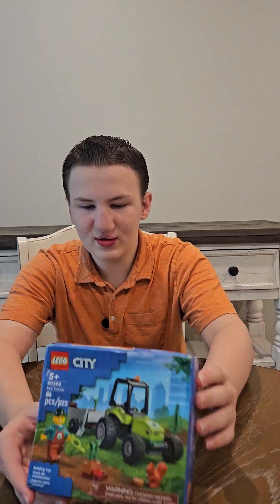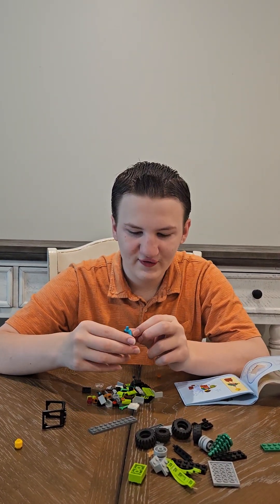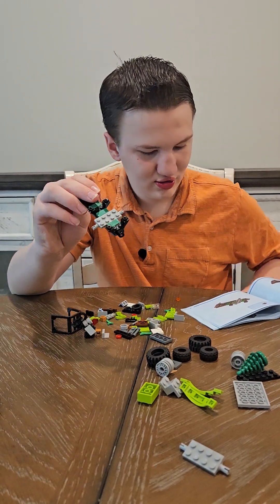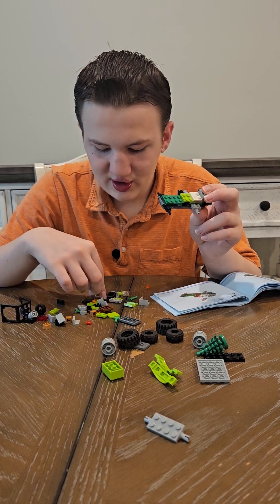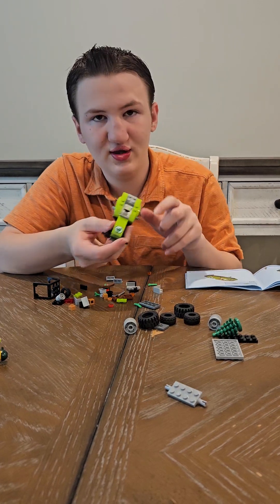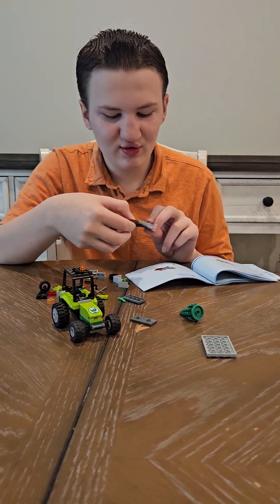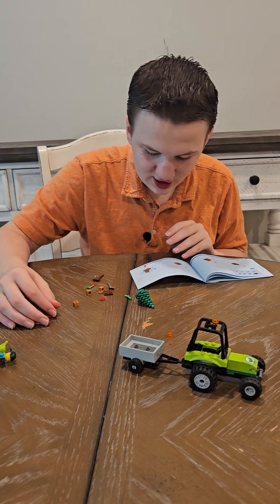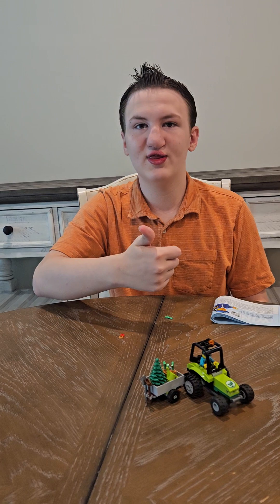Creating a LEGO Park Tractor: Building Fun & Functional Machinery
Welcome to our LEGO construction adventure! In this step-by-step tutorial, we dive into the exciting world of LEGO machinery as we create a versatile Park Tractor from scratch. Follow along as we explore the intricacies of LEGO engineering, combining creativity with functionality to craft an impressive and functional tractor perfect for your LEGO park scene.

Throughout this comprehensive guide, we cover essential techniques, assembling gears, axles, and specialized LEGO pieces to bring this tractor to life. Learn valuable insights into structural design, gear systems, and the art of building moving parts within the LEGO universe.

Key highlights include:

🔧 Exploring LEGO Technic components for realistic functionality
🚜 Constructing a detailed cabin and working steering mechanism
⚙️ Implementing a functional front loader and rear attachment points
🌳 Integrating landscaping elements for a realistic park setting
🛠️ Tips for optimizing stability and durability in your LEGO creations

Whether you're a seasoned LEGO enthusiast or a beginner eager to explore the world of brick-based machinery, this tutorial offers something for everyone. Join us on this exciting journey as we bring imagination to life and create a LEGO Park Tractor that's both fun to build and functional in action.